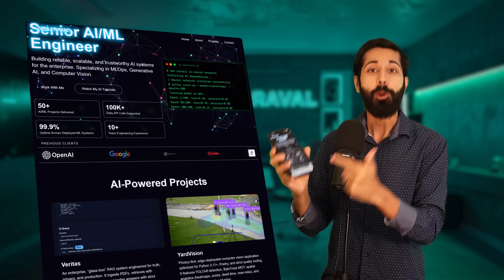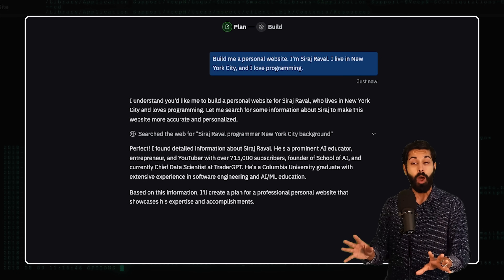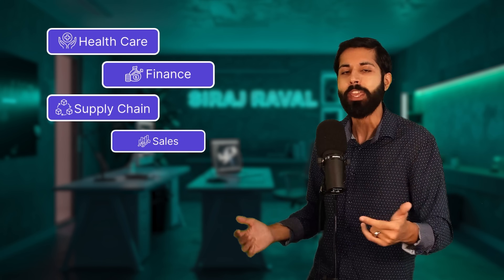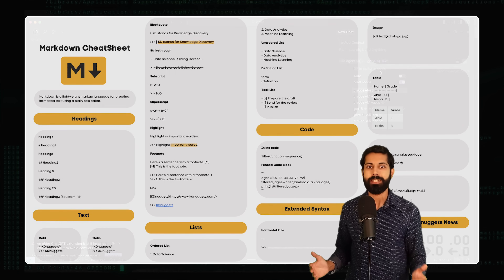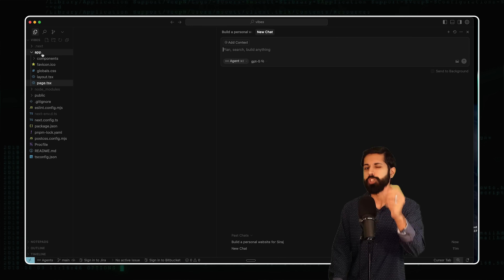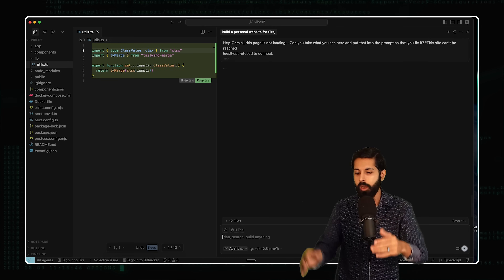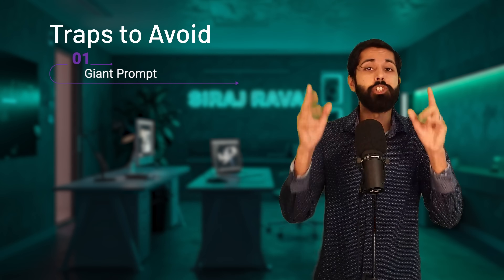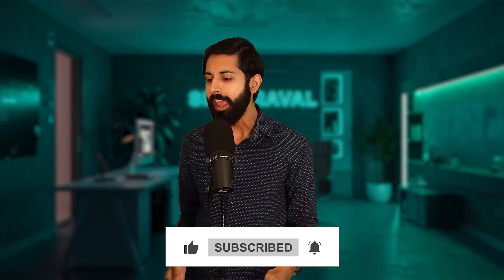I Tested The Top 3 AIs for Vibe Coding (Shocking Winner)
I tested the Top 3 AIs (GPT-5, Claude, Gemini) to build a website in 5 minutes. The shocking winner changes how you’ll code forever. In this video, I reveal the clear winner and teach you the fundamentals of Vibe Coding™; how to build anything you can imagine just by prompting. I’m Siraj Raval, and let’s get to vibing. Enjoy!

👇 Drop YOUR vibe-coded website link in the comments, I’ll be checking them out! 👇

 --- 💡 WHAT YOU'LL LEARN (In 15 Minutes):
✅ The 3 P’s of Vibe Coding™ (Plan → Prompt → Polish)
✅ The Vibe Loop™ (Prompt → Run → Break → Fix → Repeat)
✅ GPT-5 vs Claude vs Gemini head-to-head (The definitive results) ✅ How to go from blank screen → live website on your phone --- 💻

⏱️ TIMESTAMPS:
00:00 The 5-Minute Website Challenge
00:46 Intro to Vibe Coding (The 3 P’s)
01:28 Test 1: Replit (Baseline)
05:10 The AI Tool Landscape (Cursor, etc.)
07:17 Test 2: GPT-5 (8/10)
10:55 Test 3: Gemini & Vibe Debugging (7/10)
11:33 The Vibe Loop (Siraj Dance)
14:13 Test 4: Claude Code (10/10 Winner)
15:35 Vibe Walking (Coding on the Go)
16:32 4 Traps to Avoid (AI Addiction & Slop)
18:18 Share your vibe coded website in the comments!